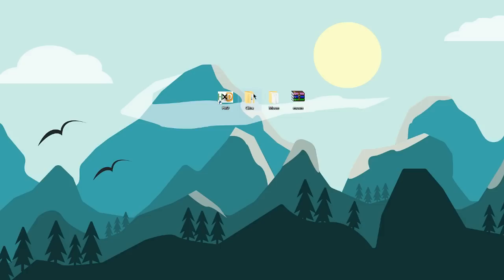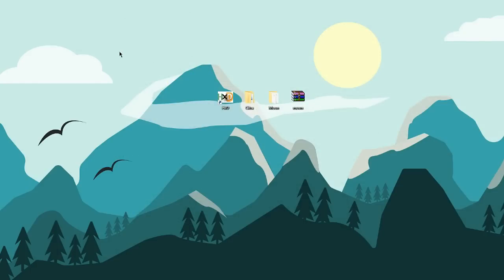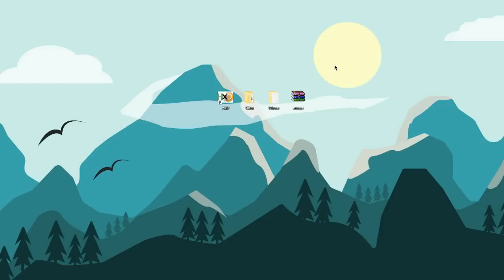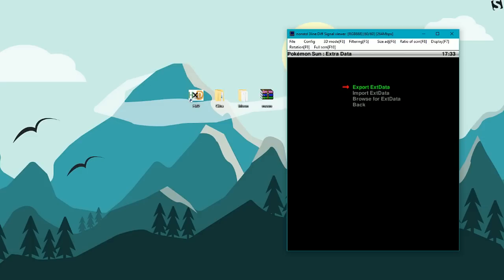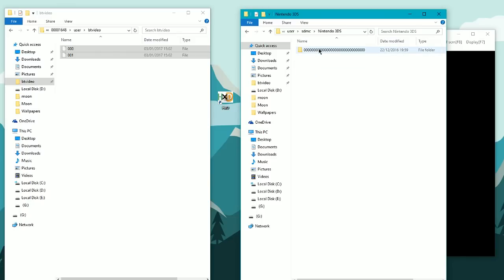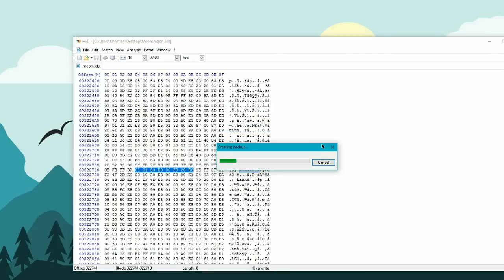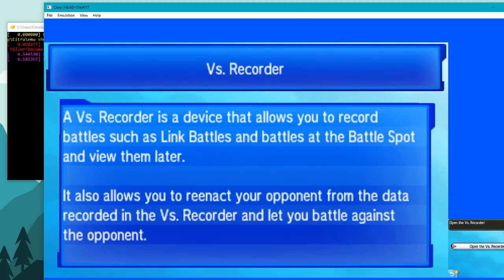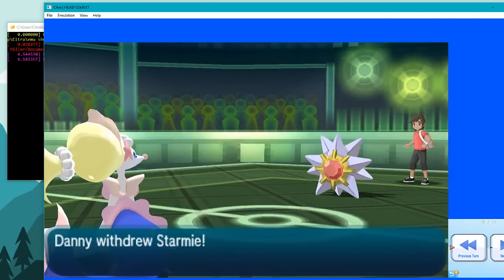Easy Tutorial On How To Remove Outlines in Pokemon Sun & Moon For 1080p Quality!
This tutorial shows you how to remove the outlines in Pokemon Sun & Moon for amazing quality in Wifi Battles. Be sure to listen closely and follow along!

Step 1 Downloads.

Step 2: Exporting Date From Homebrew

Make sure first you have already had your battle on your 3ds before this step. After you need to load up homebrew through your 3ds, if you dont have homebrew follow this tutorial on how to get it and then come back. After installing homebrew go to JK Save Manager , Select your game, Pokemon Sun-Moon *Please note if you have a digital download of Pokemon Sun-Moon you will need a cartridge for this to work. If doesn't matter if its a brand new copy its only the SD date we're after*
After Selecting your game go to, EXTRA DATA OPTIONS and hit EXPORT DATA.. This will allow the battle to be exported so we can load it in Cirta.

Step 3: Finding The Battle on SD Card

Back out of the Homebrew launcher & put your SD card into the Computer. Then you're wanting to go to the ROOT of your SD card and you need to find where the battle was exported to. *This Step you need to watch the video*

Step 4: Dragging the battles onto Citra

Okay so you're going to need to drag the battles into Cirta for you to be able to watch it.  Open the Citra Folder and then follow this path..

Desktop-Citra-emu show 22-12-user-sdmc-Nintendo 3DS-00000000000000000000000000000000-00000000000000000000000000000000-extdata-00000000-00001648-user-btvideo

and then replace the files in there with the ones you exported to your SD Card!

Final Step: Replacing HxD Codes

Okay so the final step to this is we're going to remove the outlines in the game, go ahead and open up HxD because we need to find the right hex code. Once thats open go ahead and drag the Pokemon Moon Rom you downloaded into Citra and you should see all the hex codes for it. NOW we are going to replace some hexs. Copy this --- 01 01 80 E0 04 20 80 E5 and then you're going to need to find it * Watch video on how to search for the code* once you found that code REPLACE it with this 01 01 80 E0 00 F0 20 E3 .. after that click save and you should be good to go!

Load up Citra, go to your battle and you should see the outlines removed and amazing quality!

Important Links! ☀ ☽

If you guys enjoy'd it be sure to drop a like as it shows me that you're enjoying the content, have a great day and make sure to subscribe so you dont miss anything!